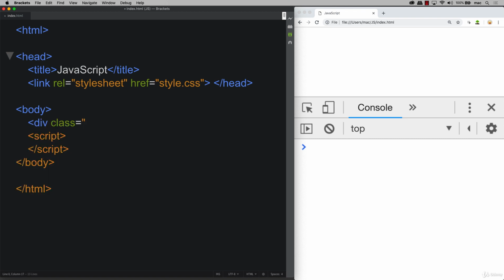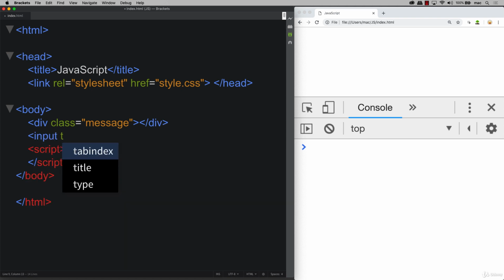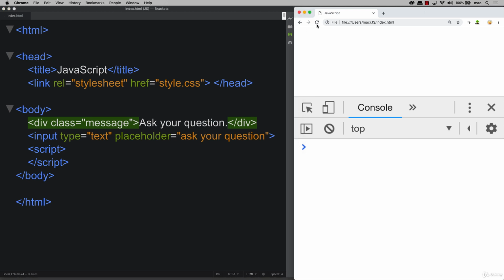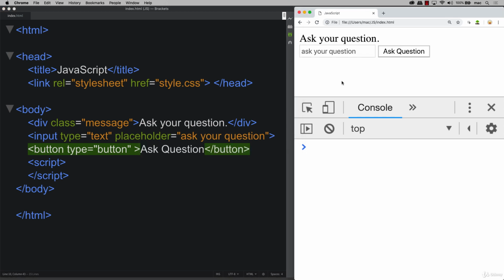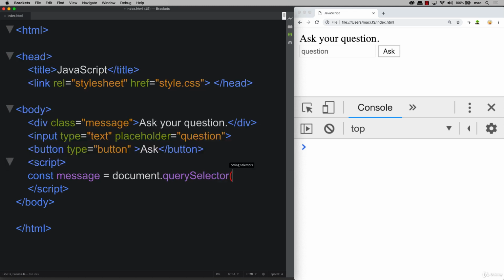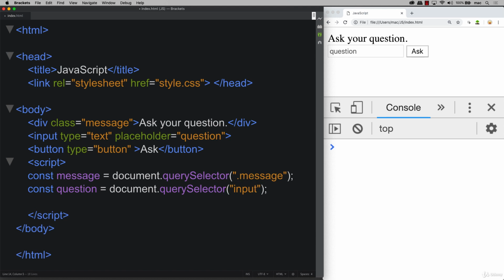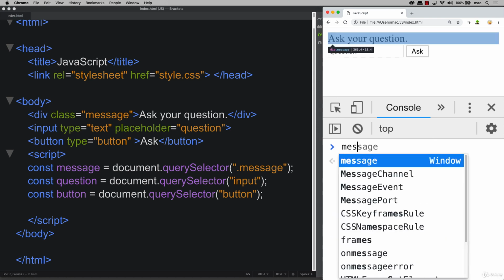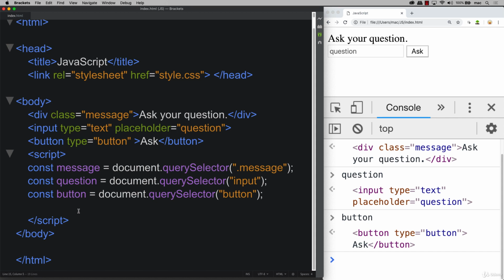55 Modern JavaScript 14 002 Magic 8Ball Setup